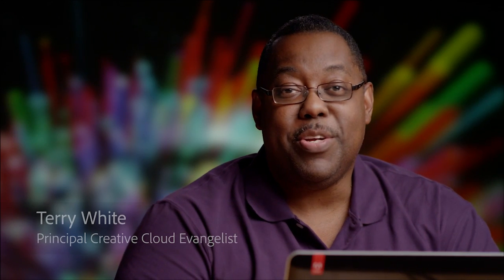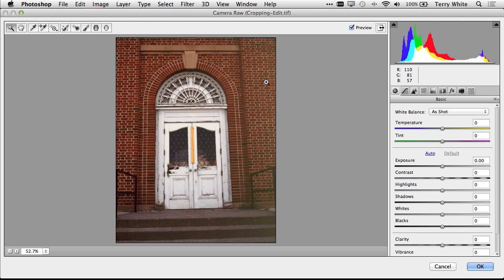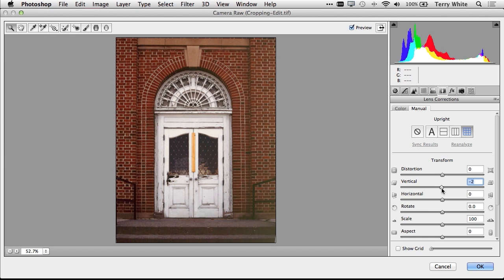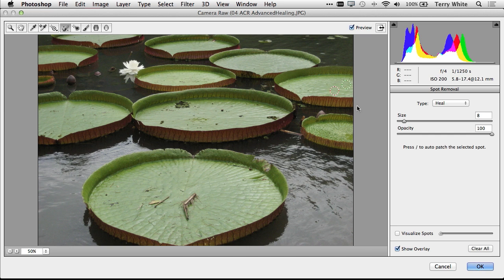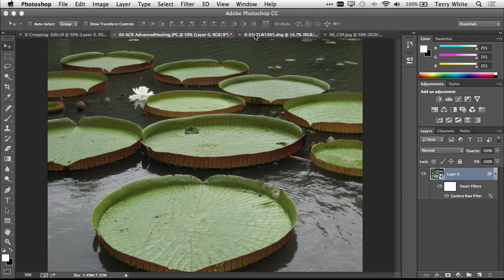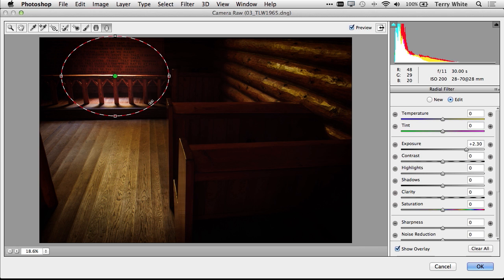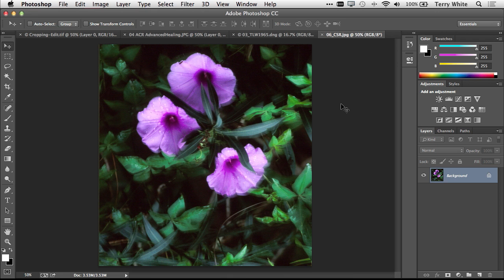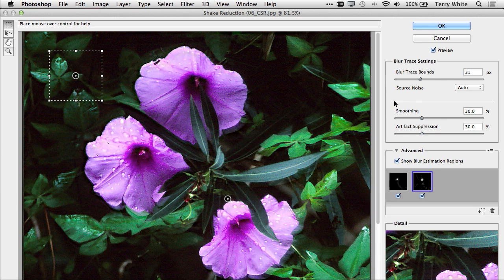Terry White's Top 5 Favorite Features for Photographers in Photoshop CC | Adobe Photoshop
Check out Creative Cloud and see why it's ideal for photographers.